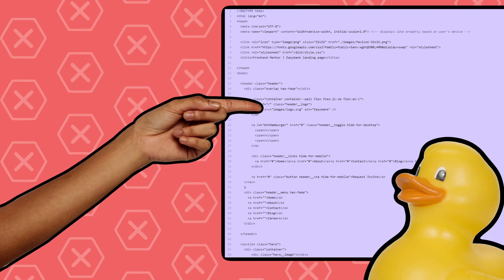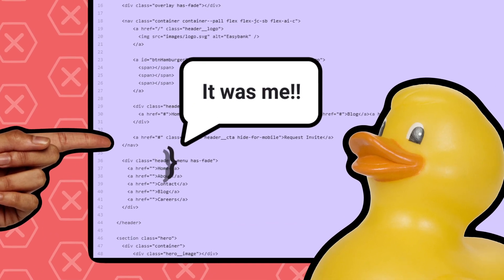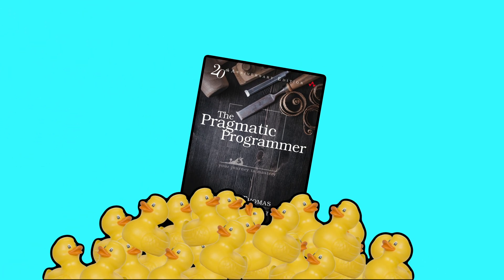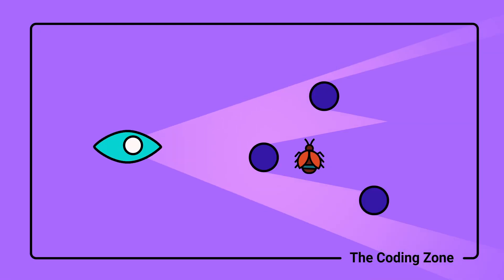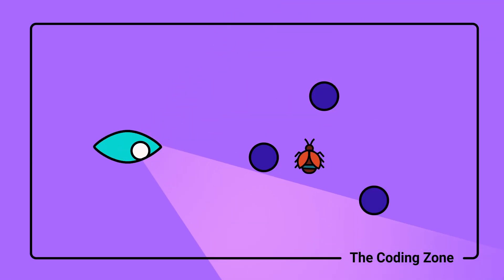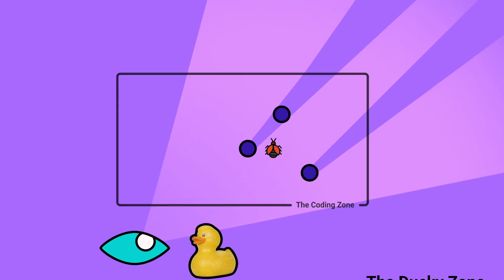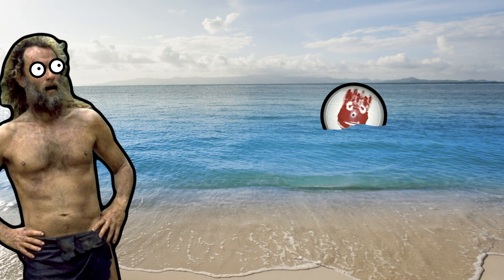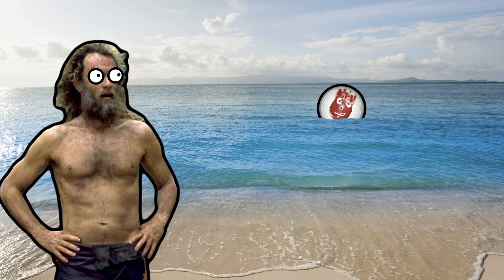How to debug your code faster 🔥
In this video, we explore what rubber duck debugging is all about. The story of how it got started, from the book The Pragmatic Programmer, why it works, and how you can use it to debug more quickly in your web development.

0:00 - Intro
0:33 - Origins of the rubber duck method
1:23 - Does it really work?
2:08 - What if you don't have an actual rubber duck?